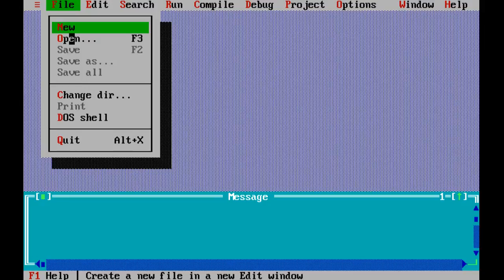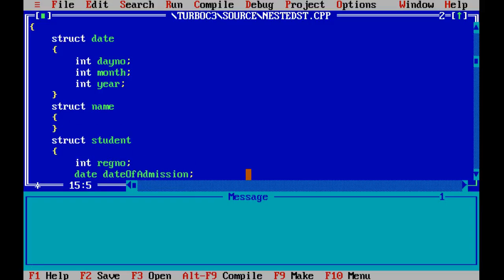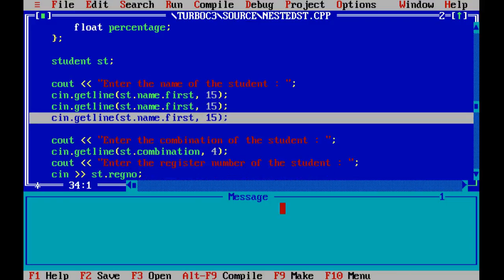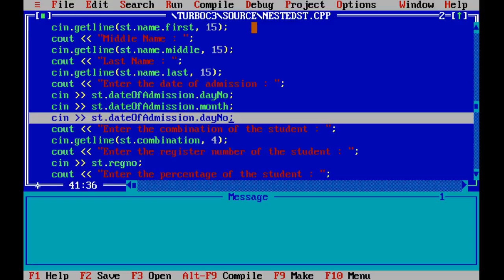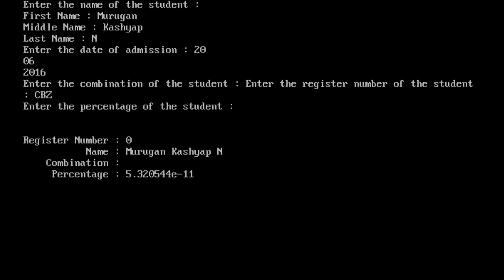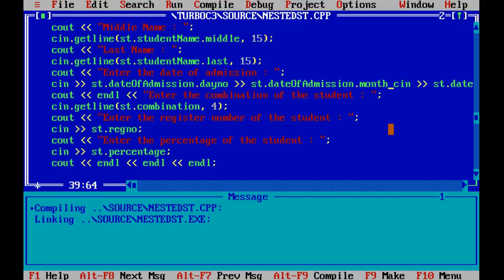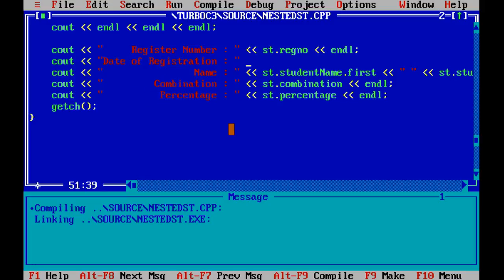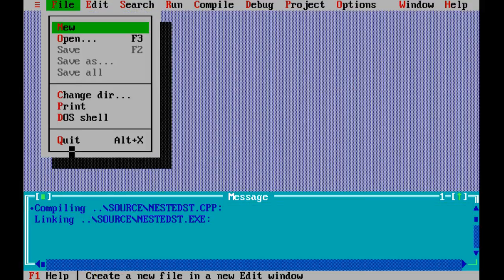06 004 Nested Structures